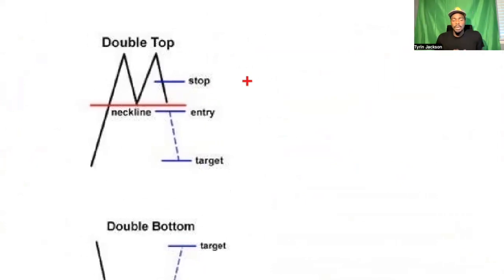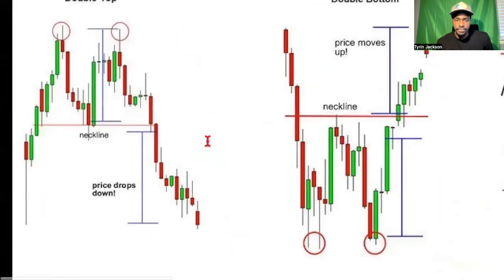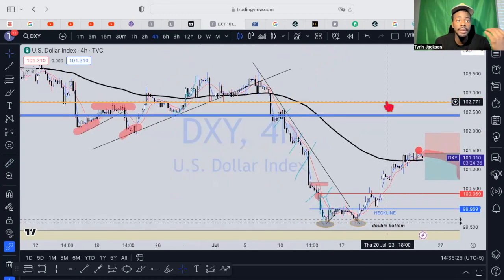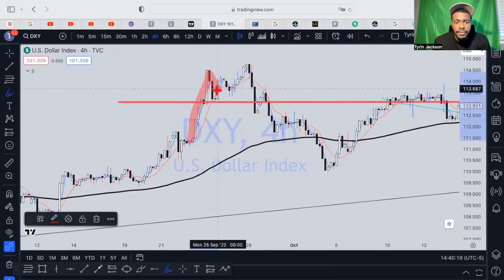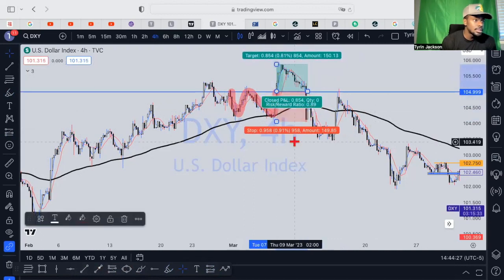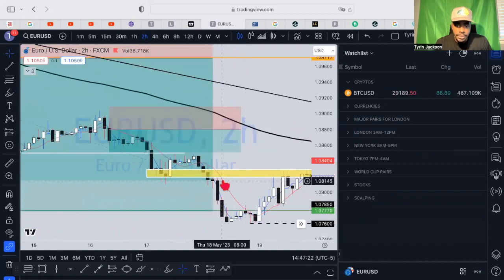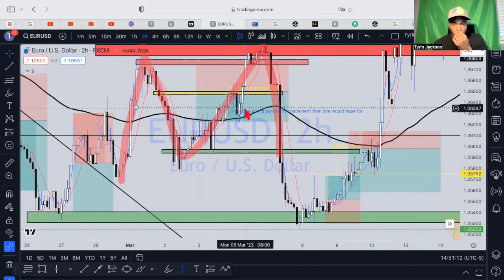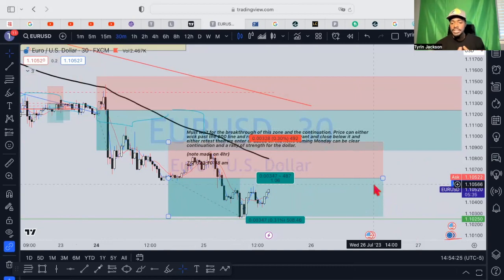The Best Forex chart patterns Double top and Double bottom and how to recognize them.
➡️CLICK THE LINK ABOVE TO GET ACCESS TO TRADING COMMUNITY AND DEVELOP YOUR SKILLSET IN TRADING WITHIN THE FOREIGN EXCHANGE AND COME LEARN HOW TO BETTER TAKE CARE OF OUR BODIES⬅️⭐️ CLICK THE LINK TO BOOK APPOINTMENTS !!!⭐️

Thank you and Live Gratefully